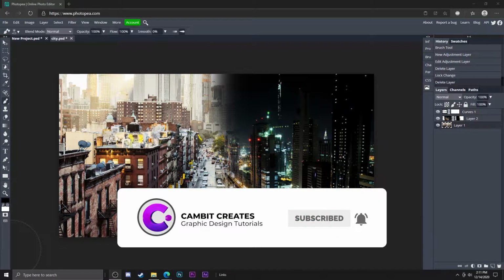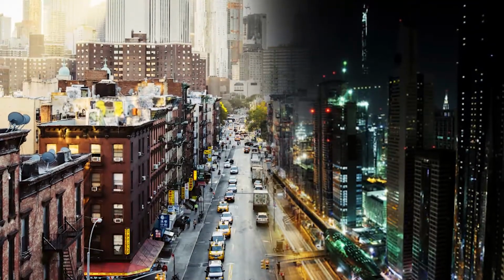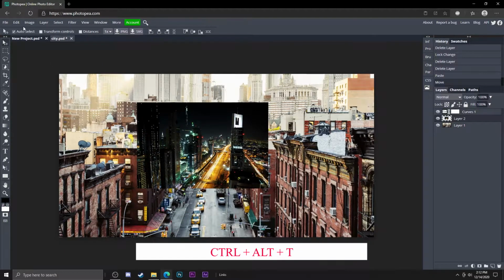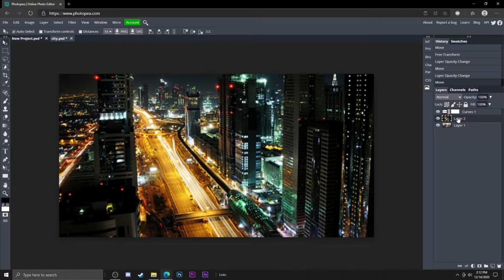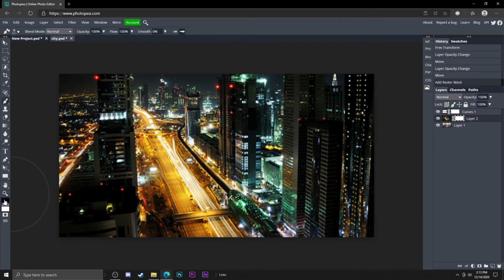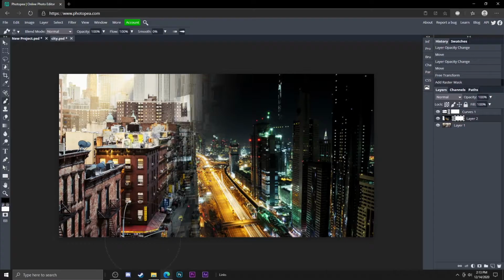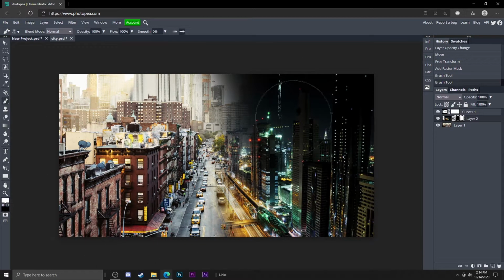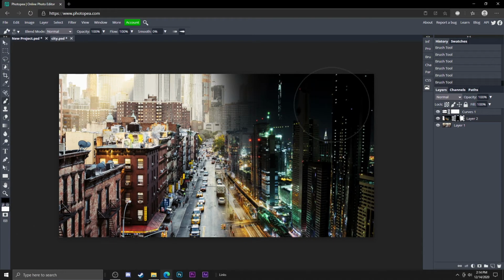How to BLEND PICTURES in Photopea!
In this tutorial i show you how to blend two images together. for this example I blend a city at night time with a city in the day time which gives it a really cool look. using this knowledge you should be able to blend any images together.